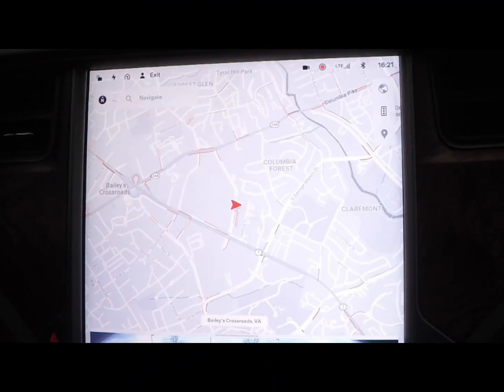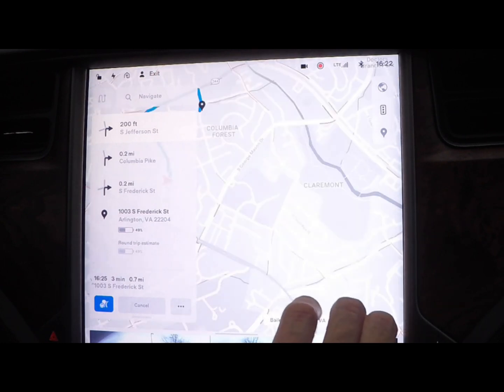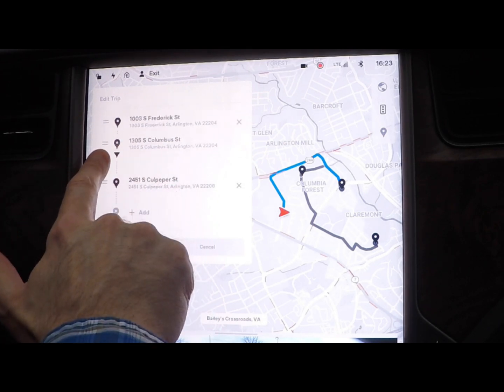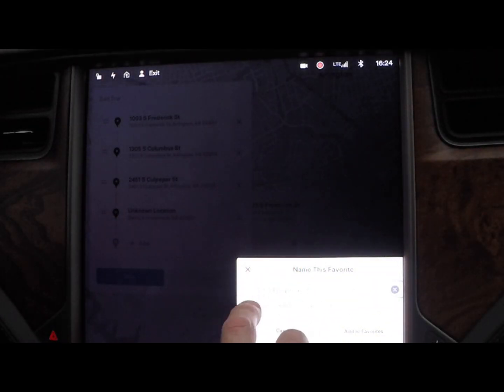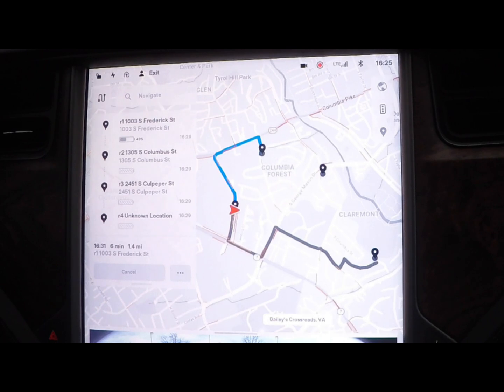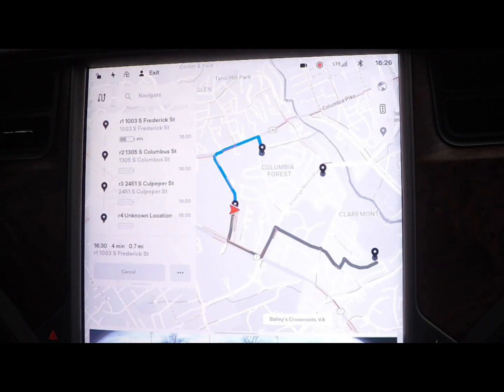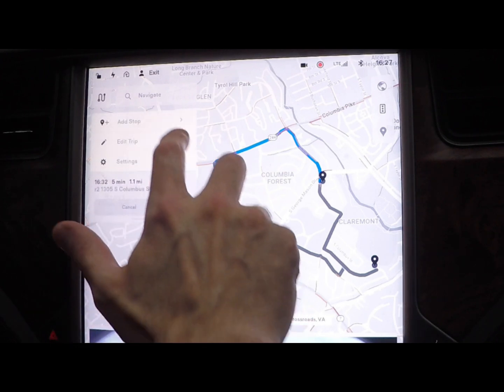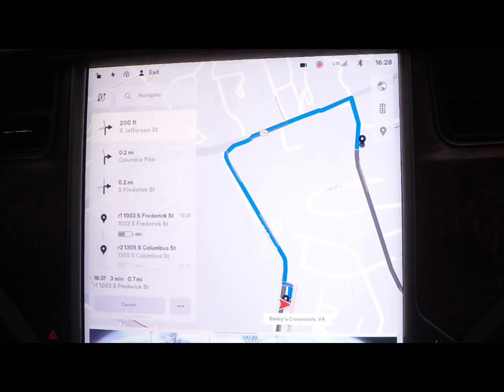How to Use Waypoints for FSD routes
In this video, I demonstrate how to
- create a route with waypoints,
- order the route
- save the route
- restore the route
- execute the route

CYBRLFT's video showing how to remove waypoints as you go